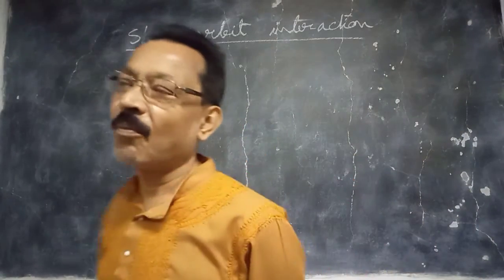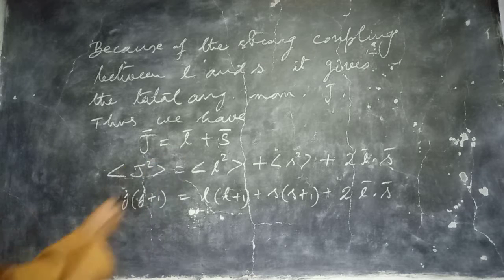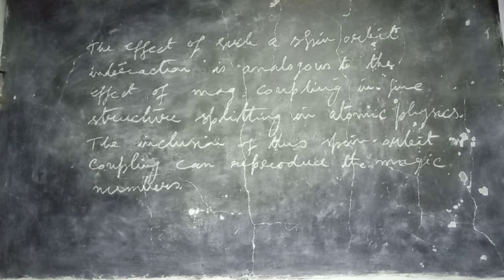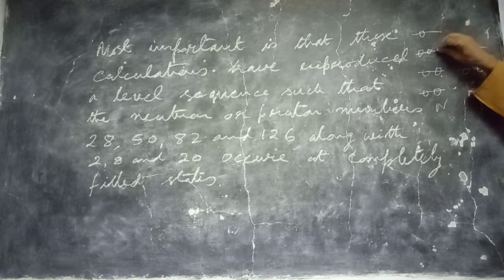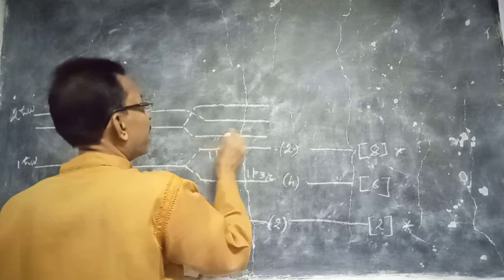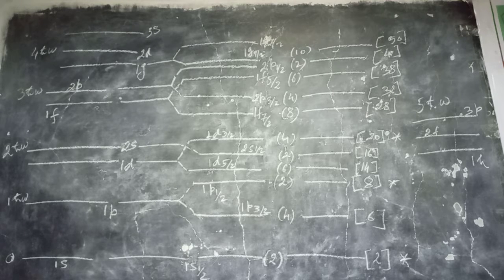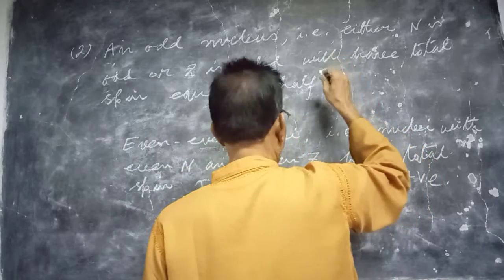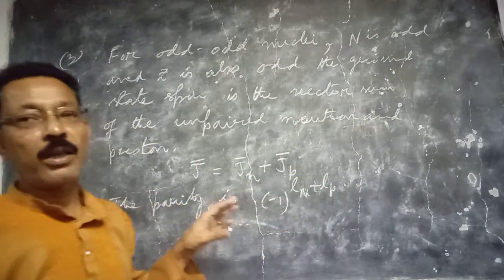SHELL MODEL 3